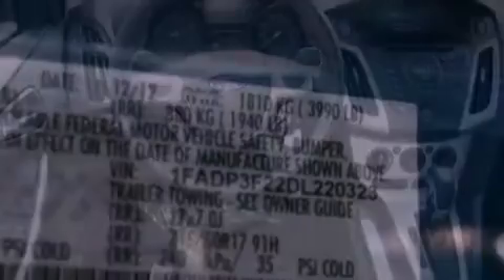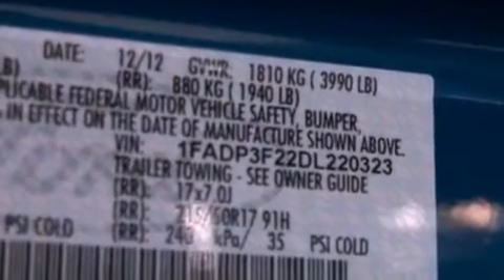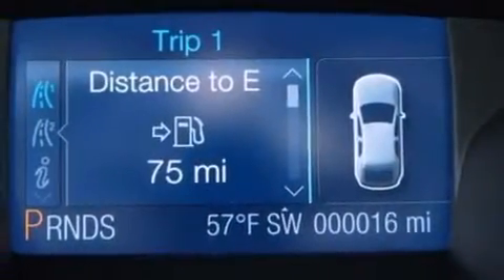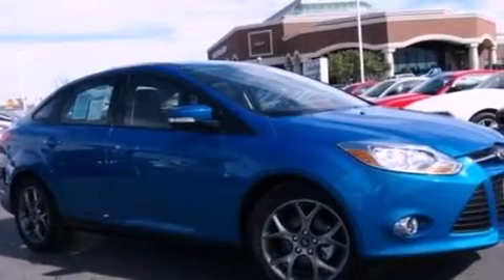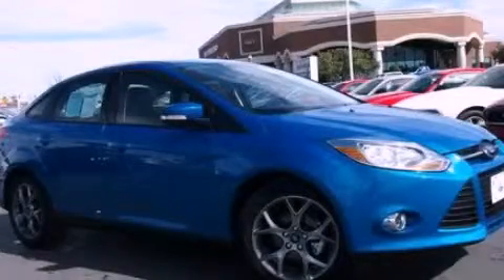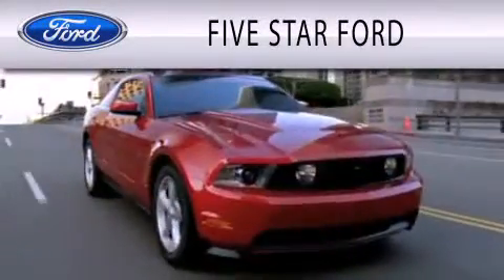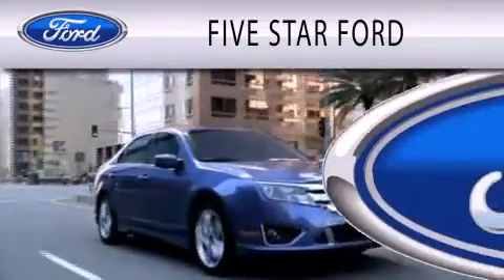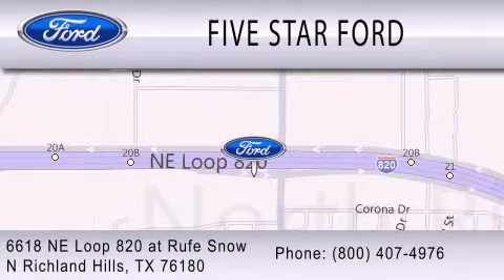2013 FORD FOCUS North Richland Hills TX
Year : 2013
 Make : FORD
 Model : FOCUS
 Engine : 2.0L I4 16V GDI DOHC FLEXIBLE FUEL
 Trans . : AUTOMATIC
 Exterior : BLUE METALLIC
 Miles : 4

 Stock : DL220323